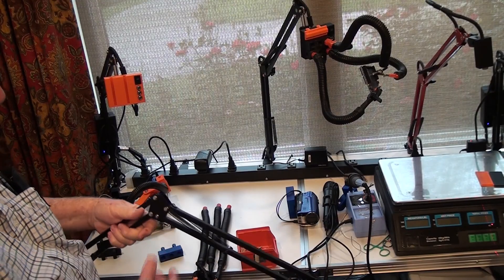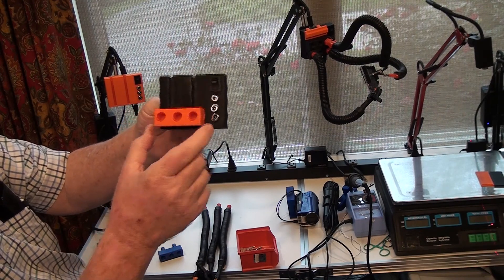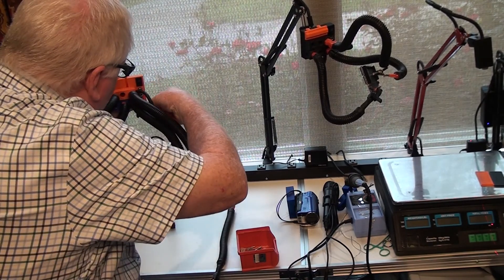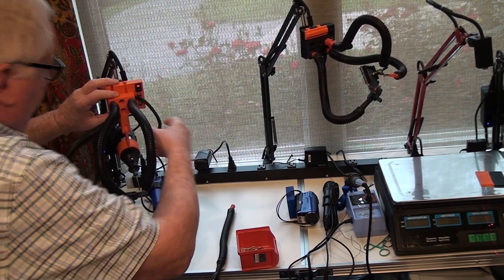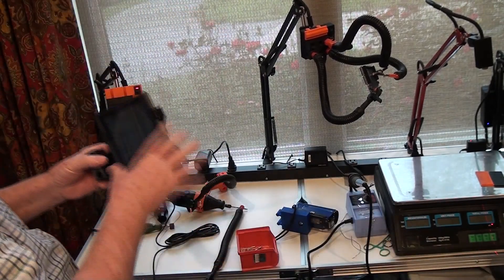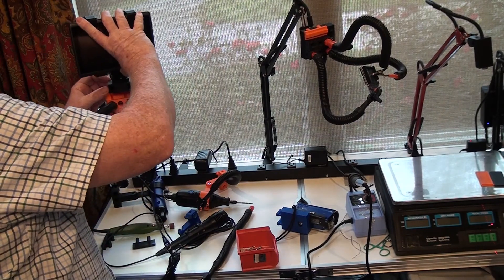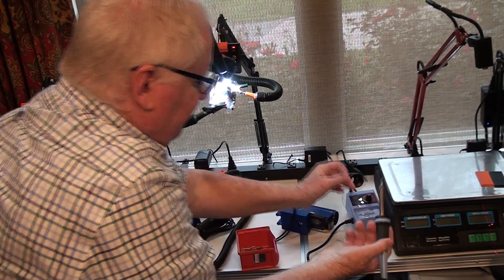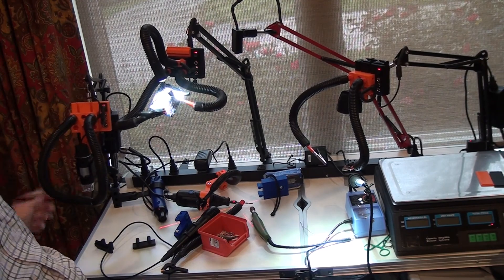The Helping Hand Demonstration video ( Starting a 2020 Business using 3D Printers )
This video demonstrates some of the capabilities of " The Helping Hand " a product that was responsible for the creation of a new 2020 company called " New Tech Inventors ". I am posting a series of videos that show how I came up with the idea for " The helping Hand ", used 3D printers to build it, filed for a patent, and started 3D printer production of its parts.